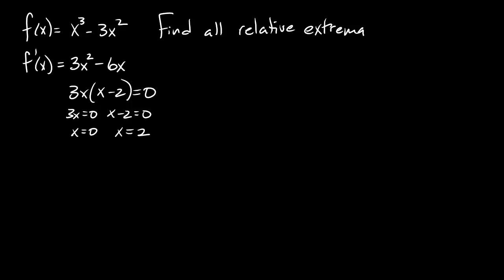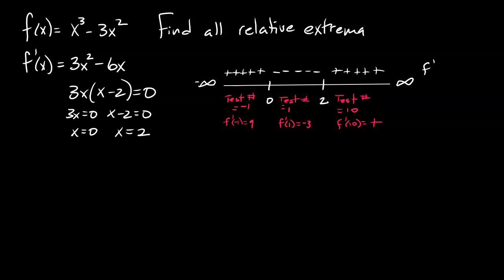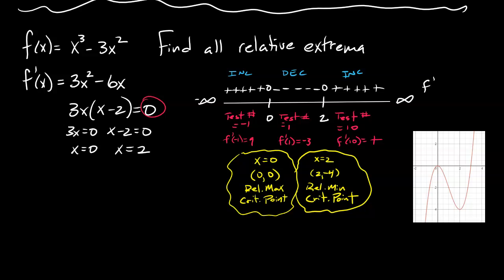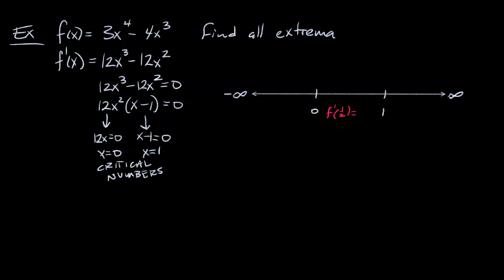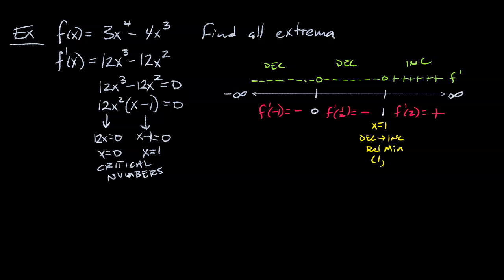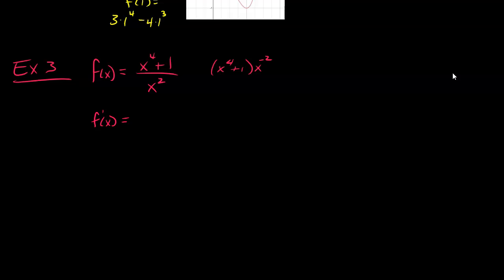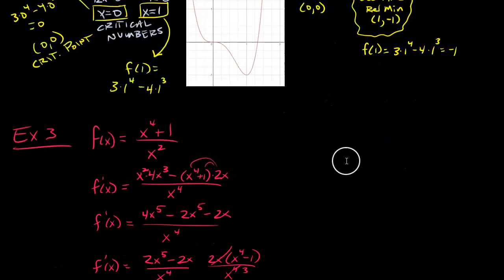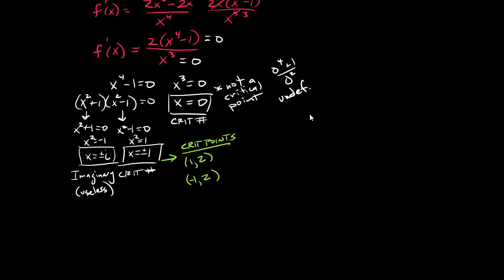Unit 5 Day 3